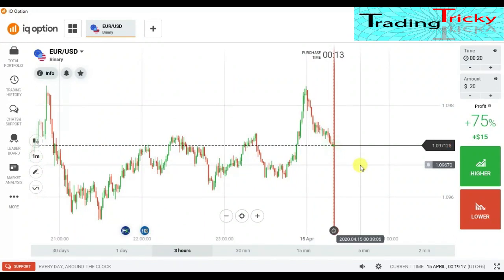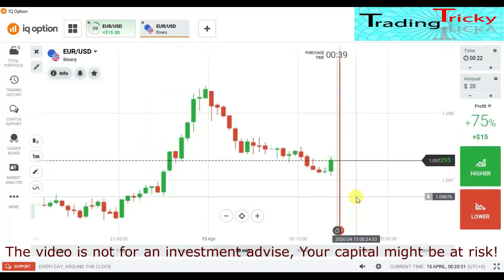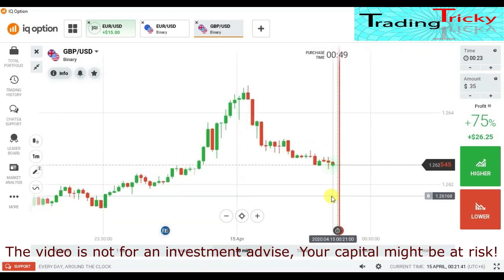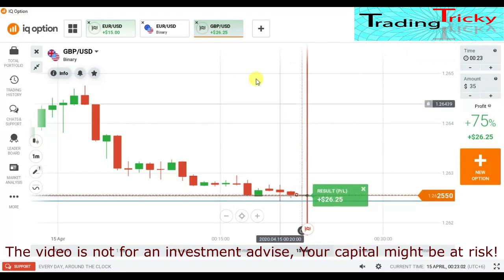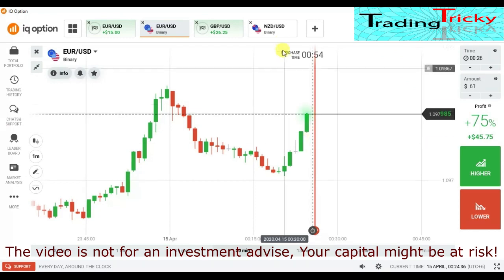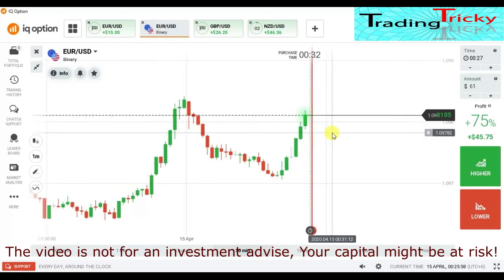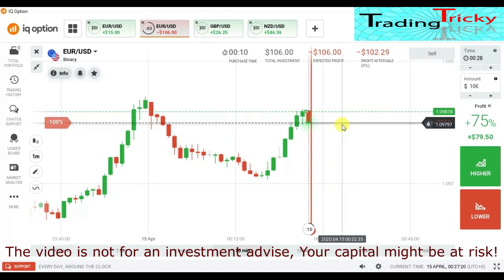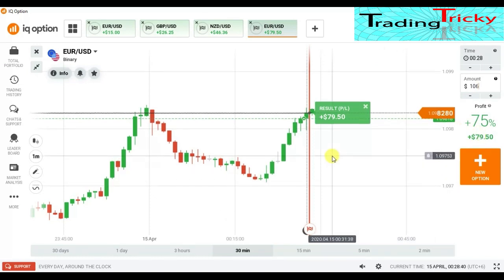How to Predict next candle | $20 $185 in 4 Minutes | IQ Option